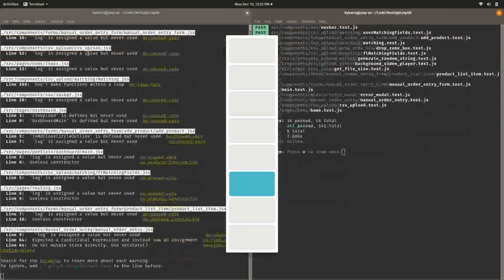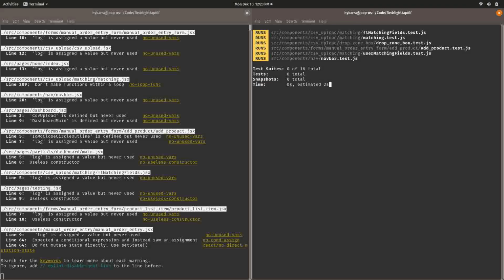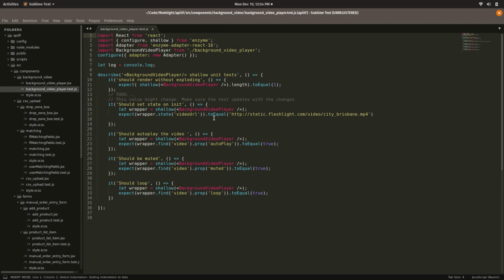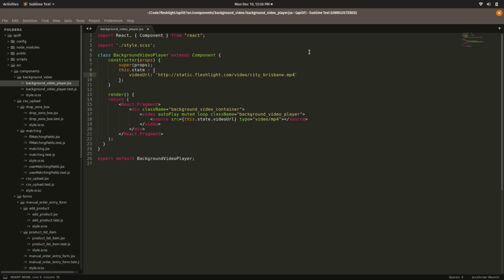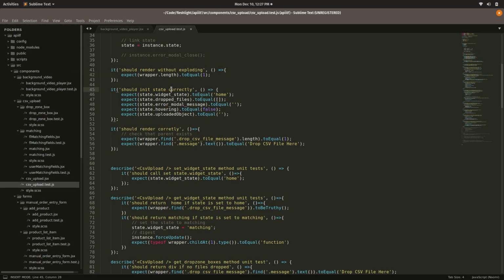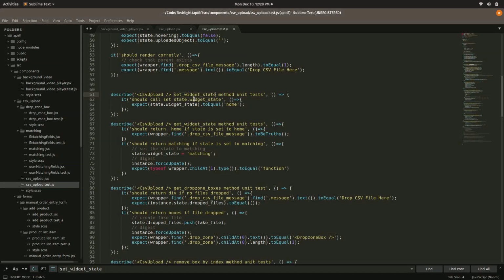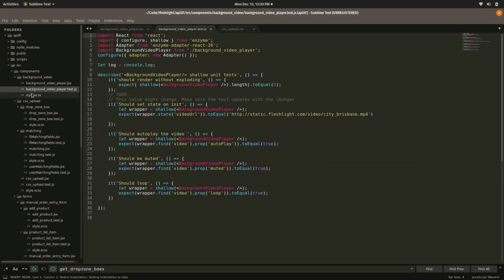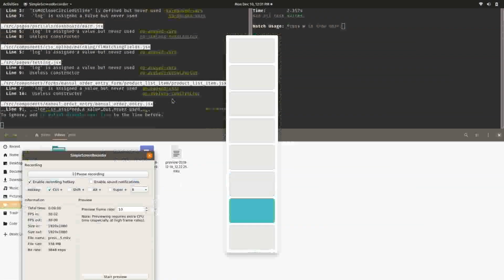Progress Video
Unit tests